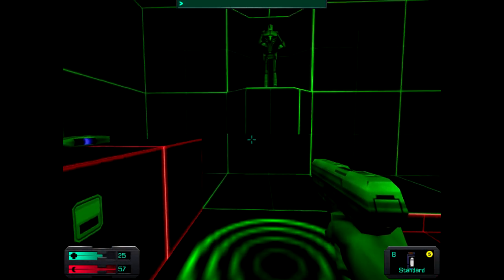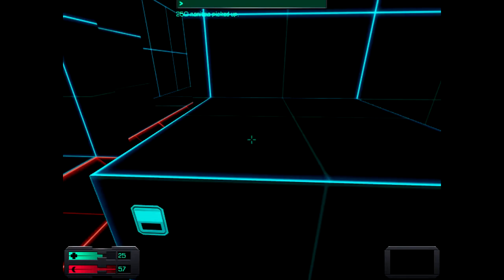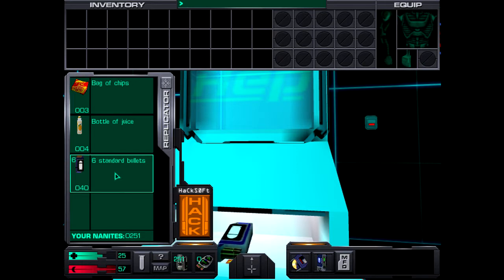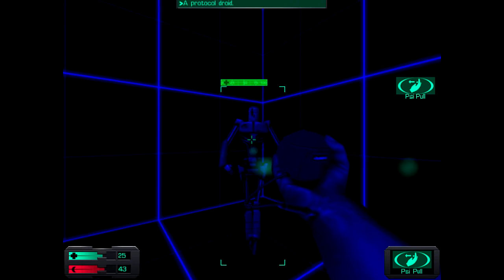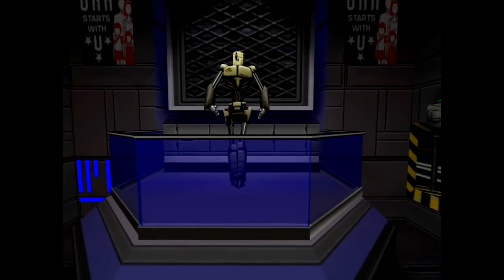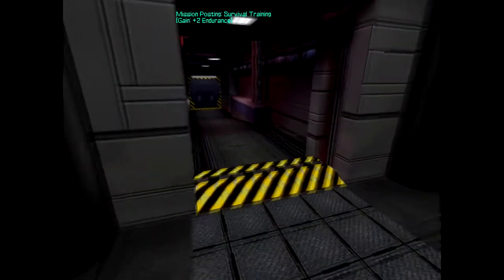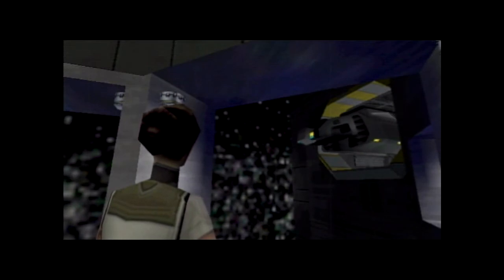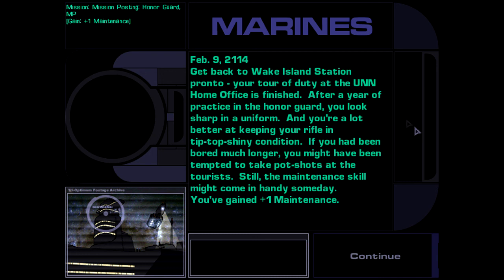System Shock 2 - pt. 2 - Time To Pick Your Field, Grunt!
Apologies for the quiet voice audio. I didn't realize that recording my comm through FRAPS would combine my audio with the game audio. I'll record my voice separately in the future, but you'll have to stick with it for the first several episodes.